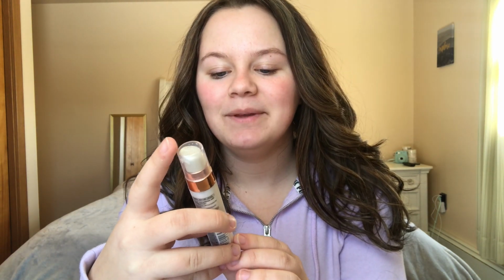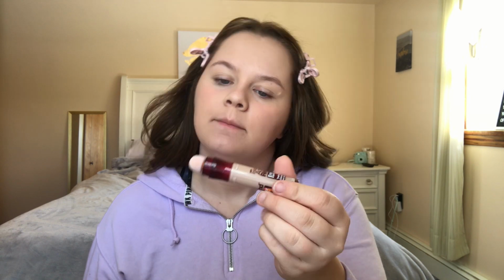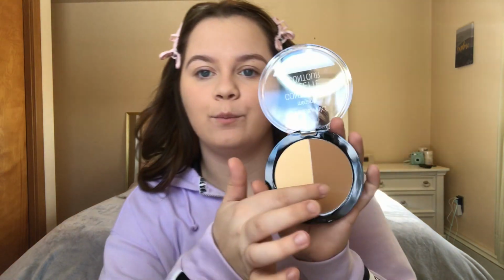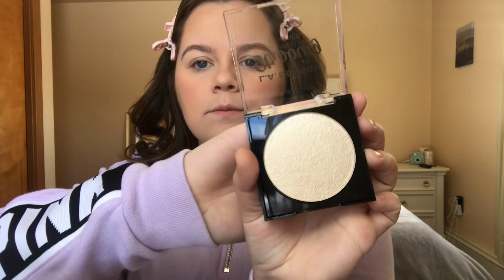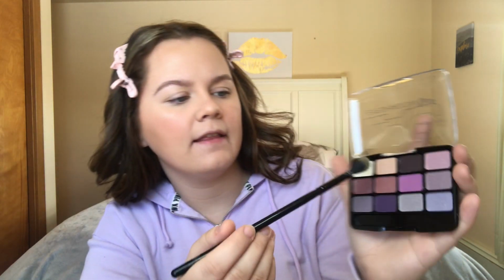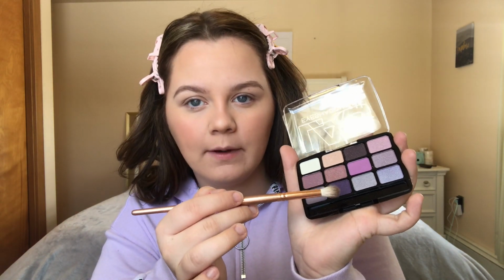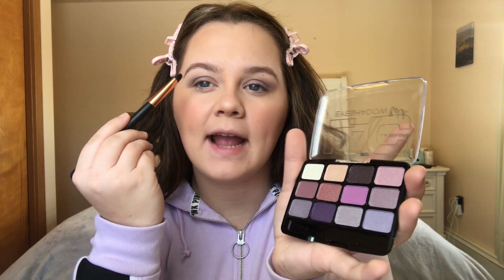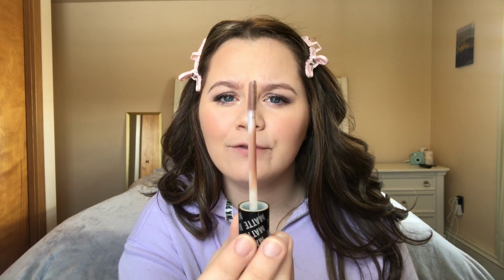Dollar Store Makeup Challenge! SHOCKING RESULTS!!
I decided to go to the Dollar Store and test out some makeup.

snap: @courtneysoftbal